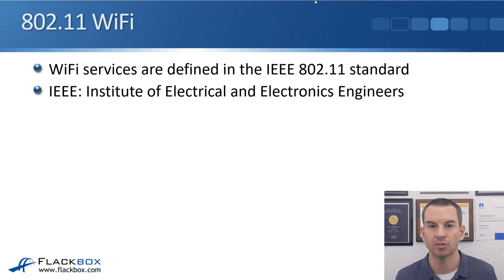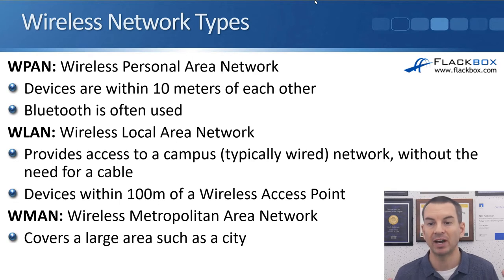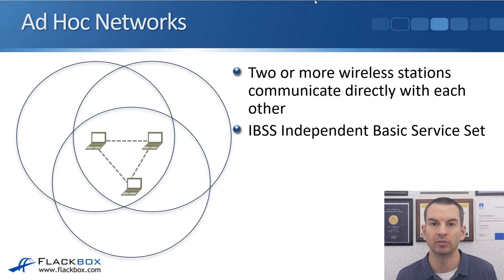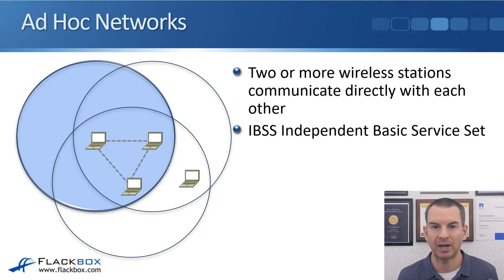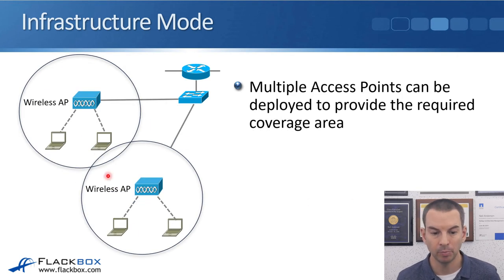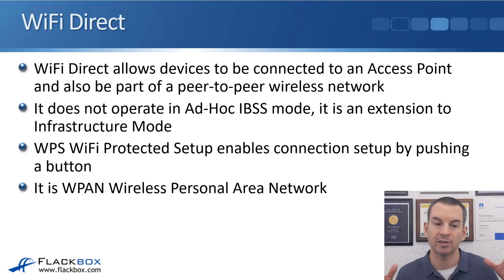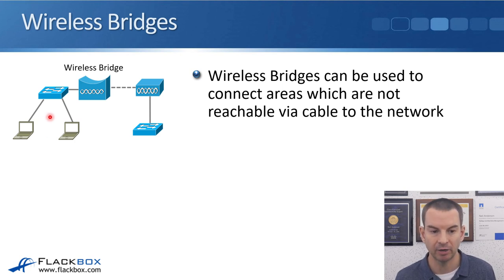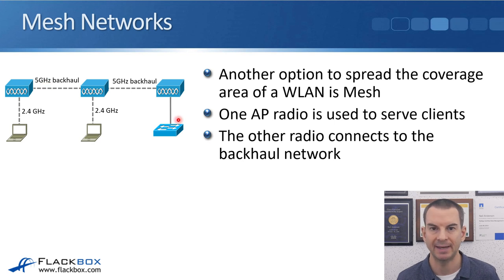Free CCNA 200-301 Course 37-02: Wireless Network Types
I explain Wireless Network Types in this video.

Thanks!
Neil